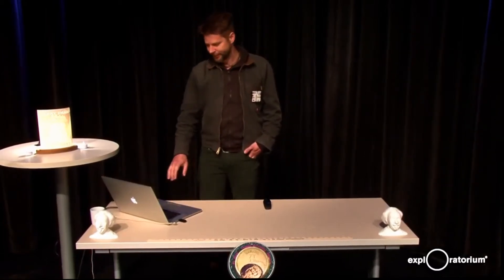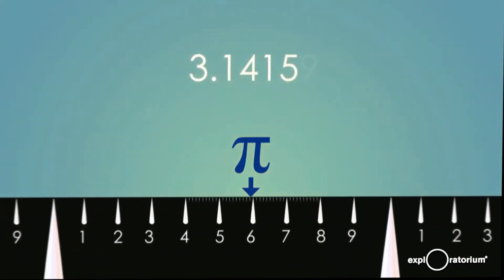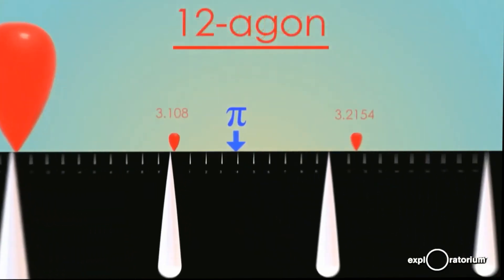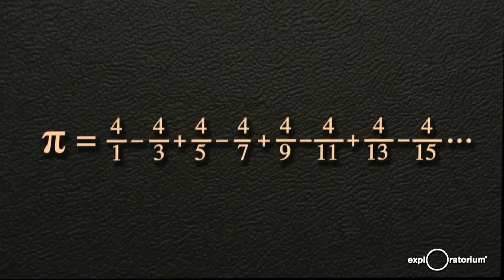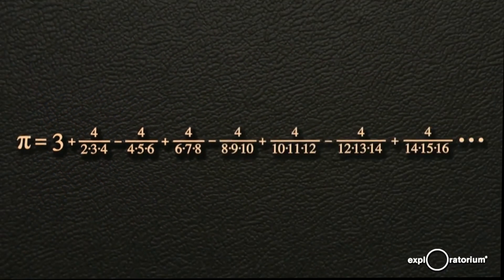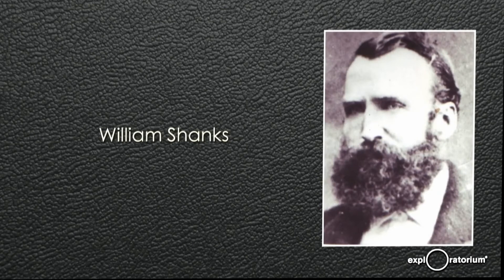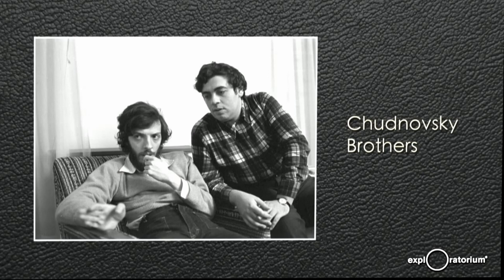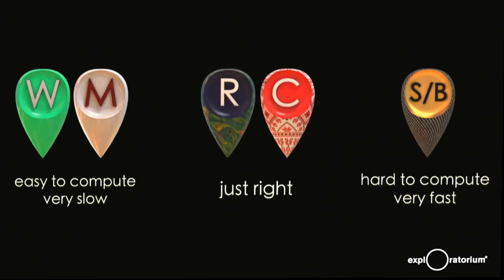PI DAY 2020 (π day) 圆周率日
这是美国旧金山博物馆在2020年圆周率日举行活动的一段视频，讲解了求圆周率的几个方法和几个大神数学家。这几个数学家求圆周率的公式，简直不是人想出来的。